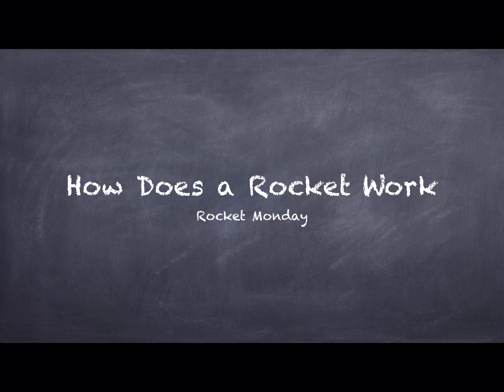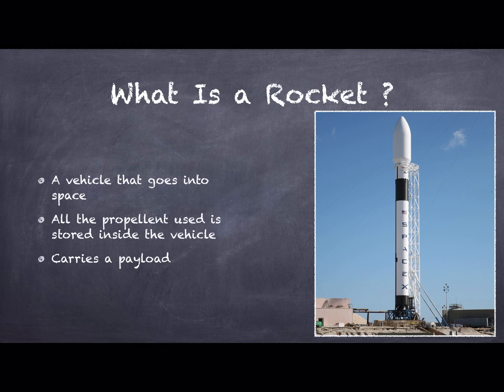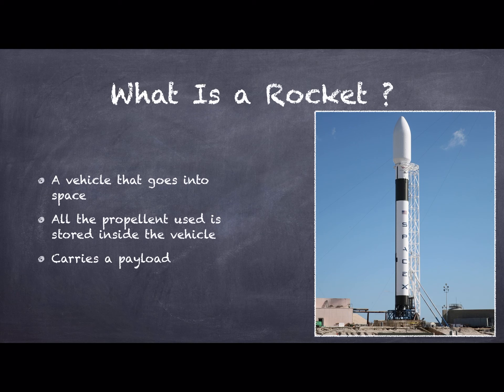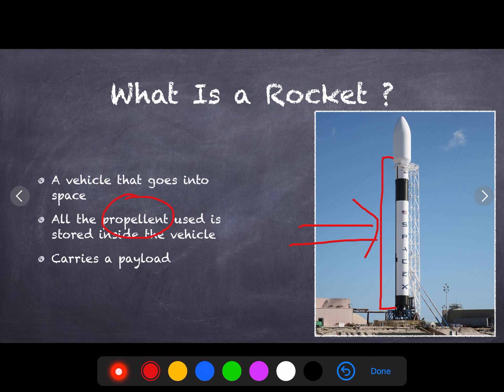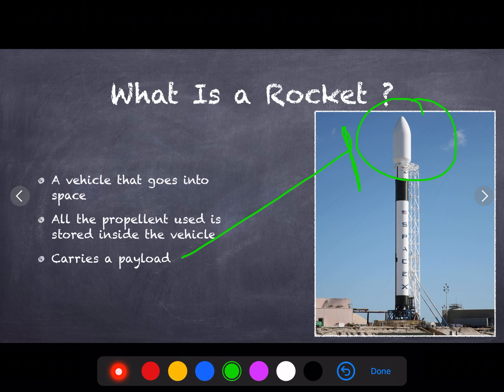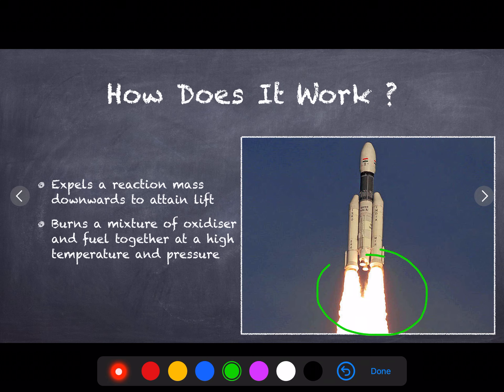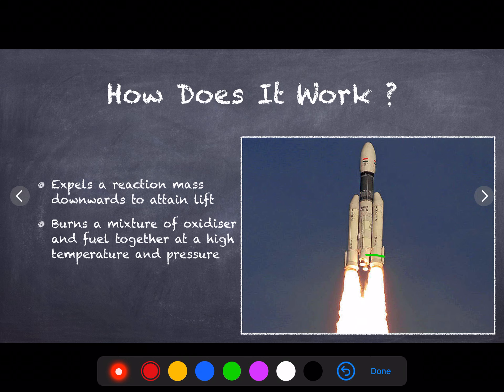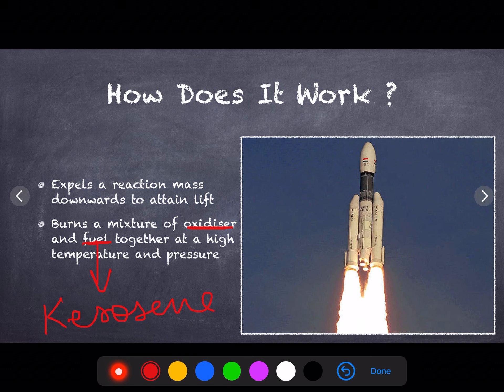How Does A Rocket Work || RM 1